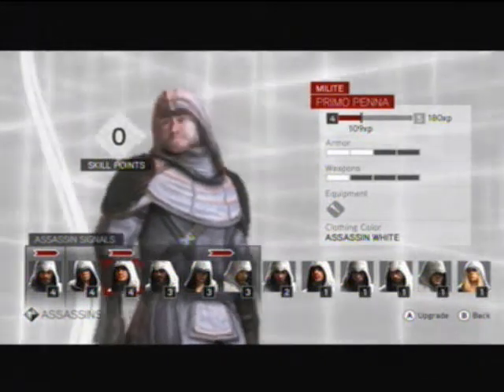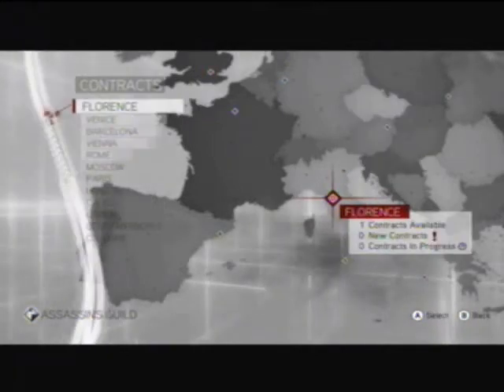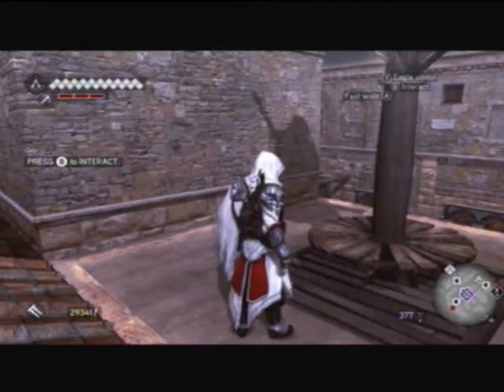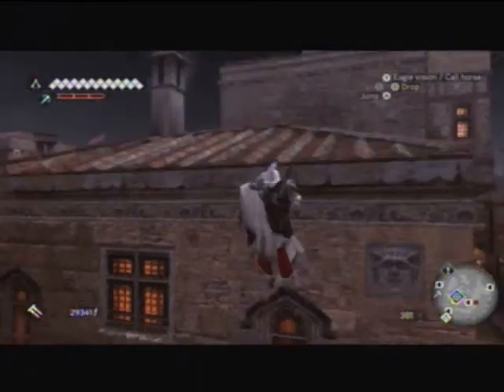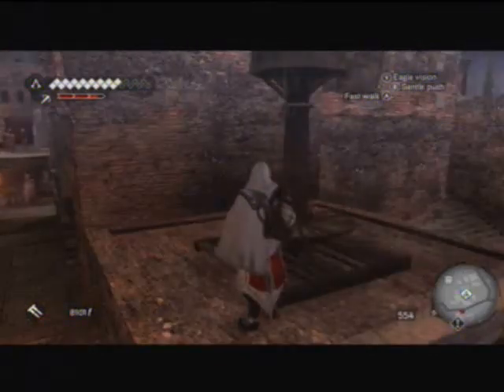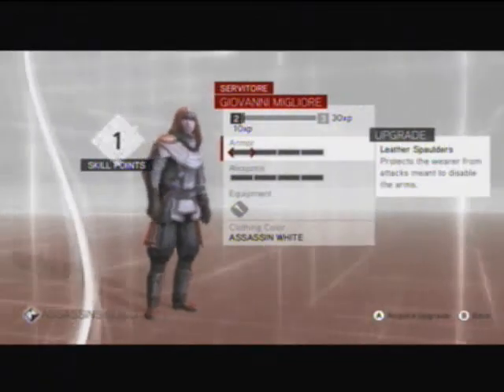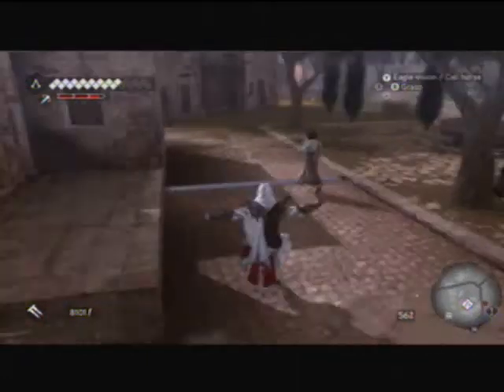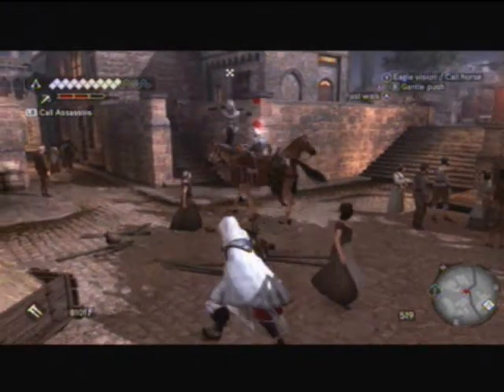How to get Welcome To The Brotherhood achievement in AC brotherhood